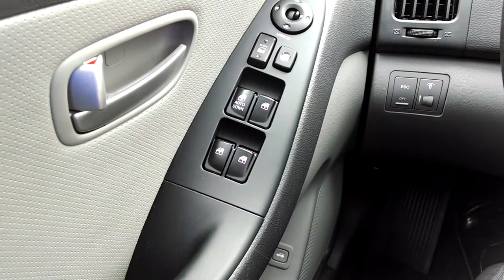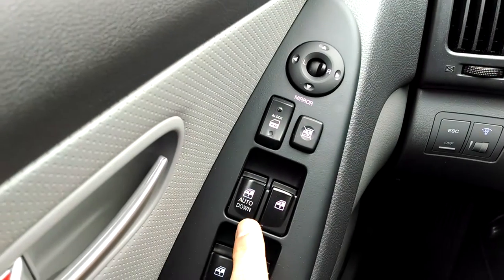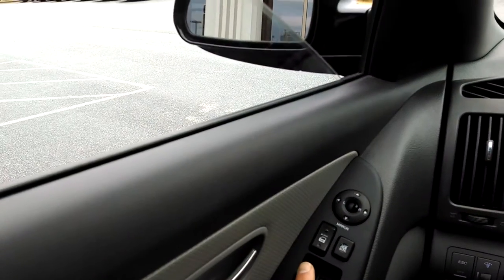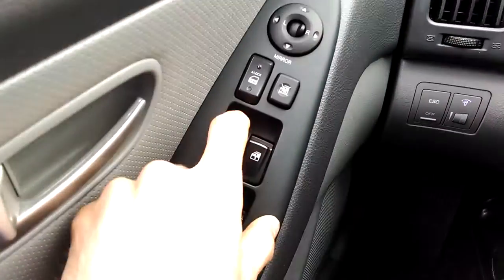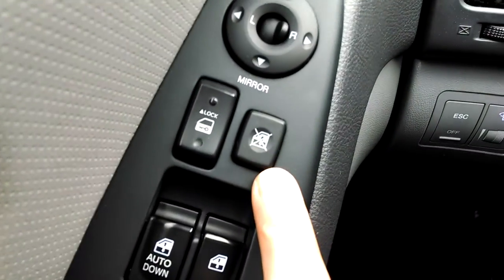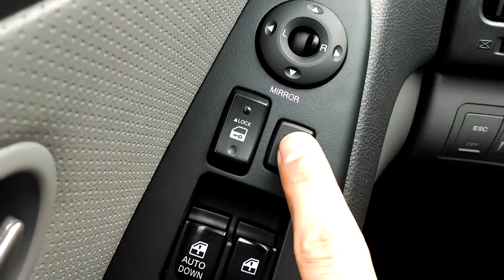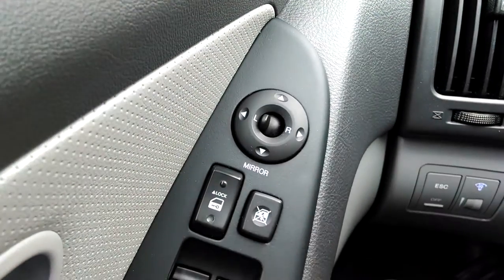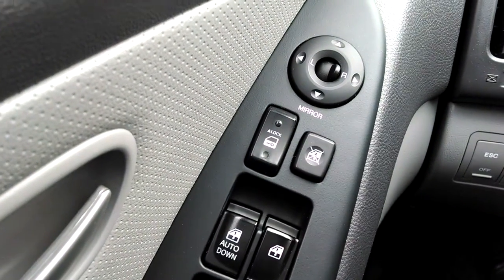Hyundai Elantra Door Locks/Window Controls Review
If you need a little help with fully understanding how the Power Windows and Power Door Locks operate in the Hyundai Elantra then this clip will be a help to you!

It is my goal that you would understand and truly enjoy your vehicle after watching my videos!  I am a Master Certified Sales Professional with more than a decade of Lexus experience at Flow Lexus of Greensboro in Greensboro, North Carolina.  I would be honored to help you find AND learn how to use your next vehicle!  Come see me at Flow Lexus of Greensboro OR email . Please share this clip with someone who might find it helpful!